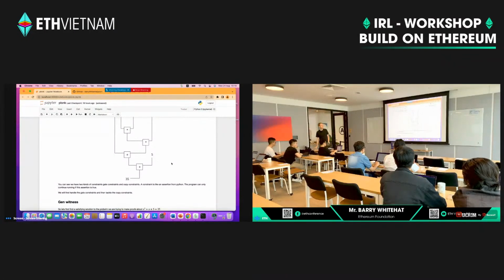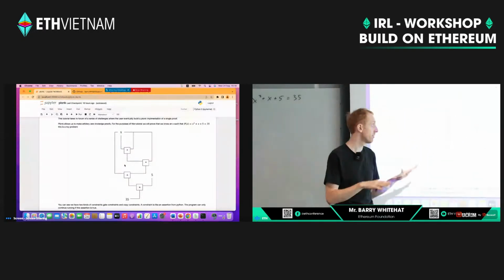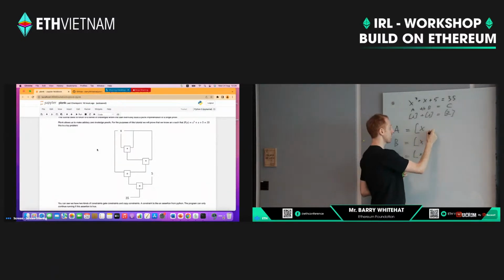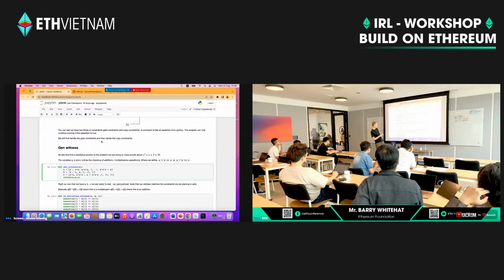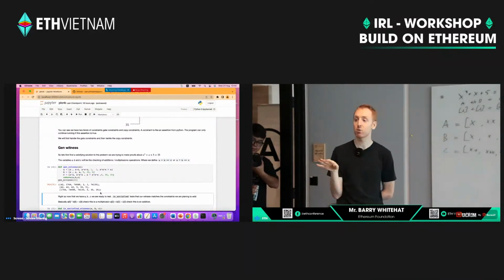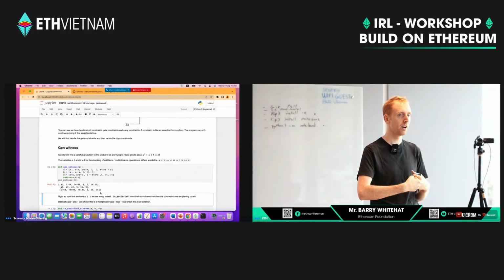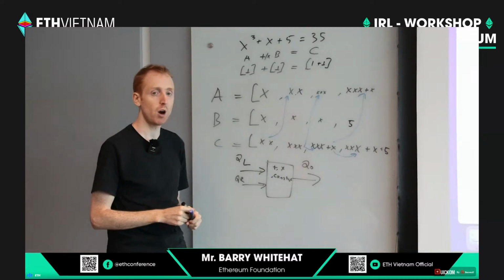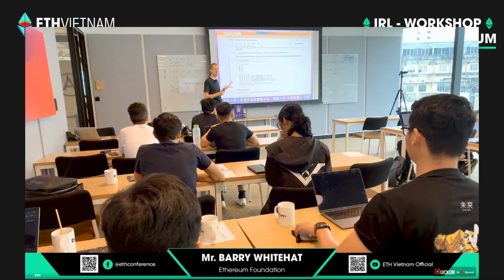BUILD ON ETHEREUM 02 | IRL - WORKSHOP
🔥 IRL Workshop: "BUILD ON ETHEREUM" - Barry Whitehat (Ethereum Foundation)

Join the workshop to listen to the sharing and perspectives of experts from the Foundation Team about projects built on Ethereum, the difficulties and challenges of ZKP applications with developers/builders.

🎤 Speaker: Mr. Barry Whitehat - Applied ZKP Researcher & Ethereum Foundation

👤 Barry has been working with Ethereum since January 2016. He has developed dapps . He has had bugs accepted to the Ethereum foundation's bug bounty. And performed security reviews of numerous projects. More recently he has become interested in zksnarks.

Workshop 2️⃣ 10:00 -12:00 Aug 24
A tutorial about implementing plonk which will be more interactive?

⏰ Time: From 10AM - 12AM | 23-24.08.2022
📍 Venue: The Sentry - Sonatus Building, 15 Le Thanh Ton street, Ben Nghe Ward, District 1, Ho Chi Minh City